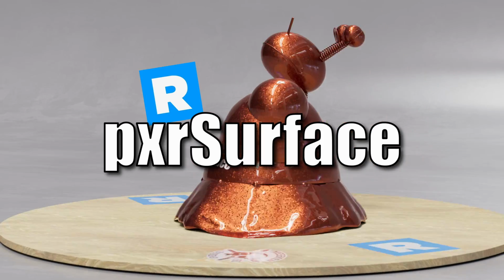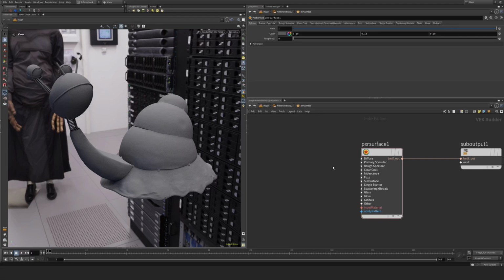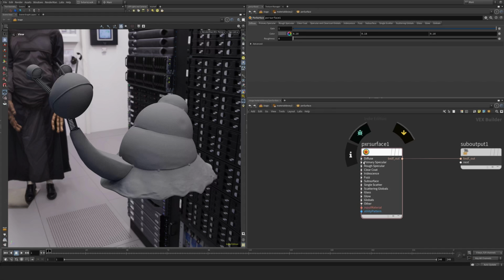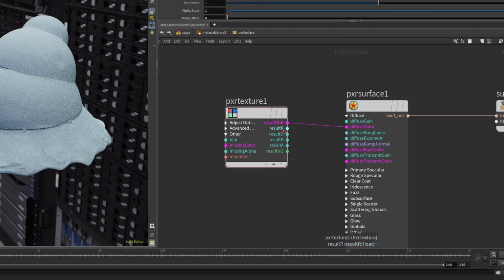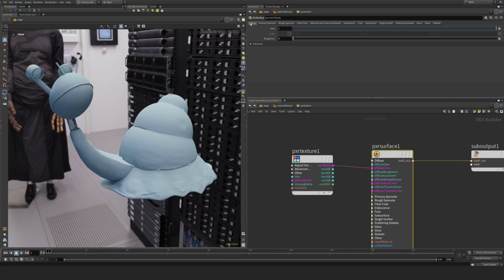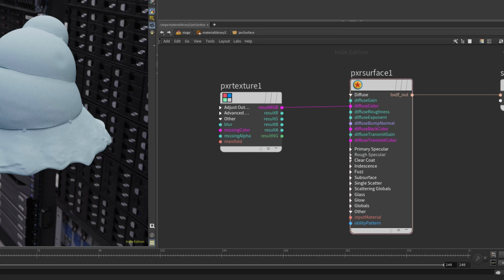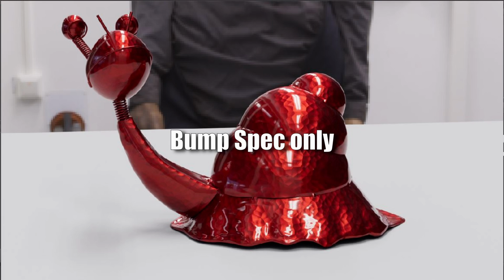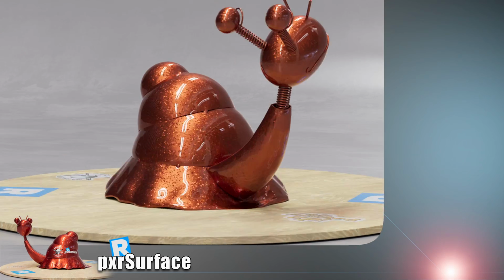Renderman pxrSurface for beginners | Shader Overview (pt01) Renderman houdini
In this introduction to pxrSurface for  houdini we look at the node itself and the ways you can connect various data to the ports. pxrSurface is an ubndershader that can simulate most surfaces you can imagine , we will look at each individual shader lobe in this series playlist